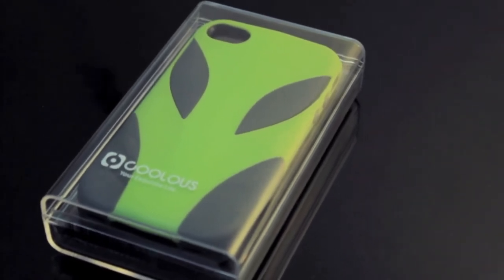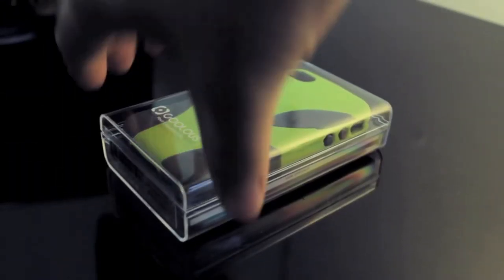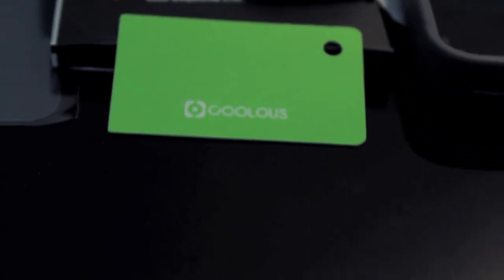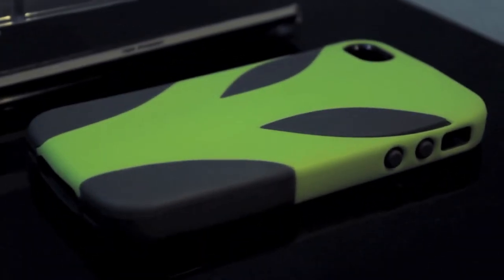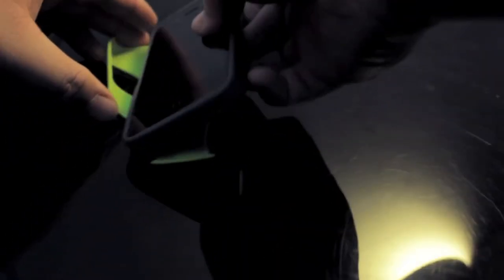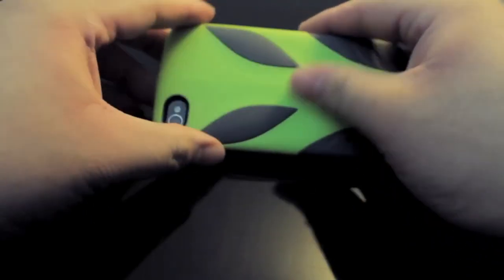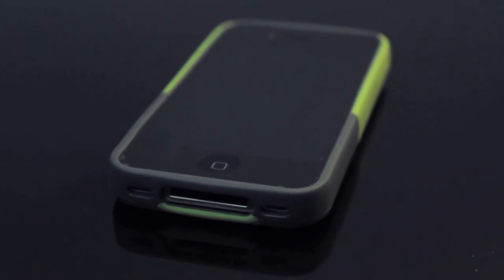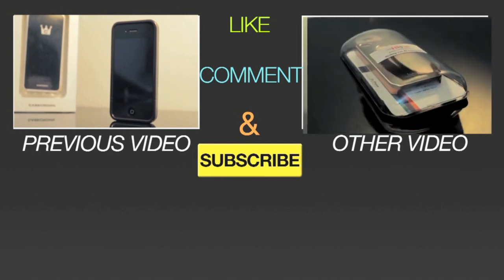Coolous Alien Case - iPhone 4/4S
I really appreciate seeing the views go up hour by hour and day by day!
So thanks to everyone!

If you want to know more about this case.

Coolous Alien Case - iPhone 4